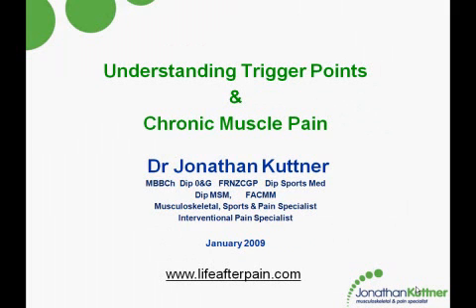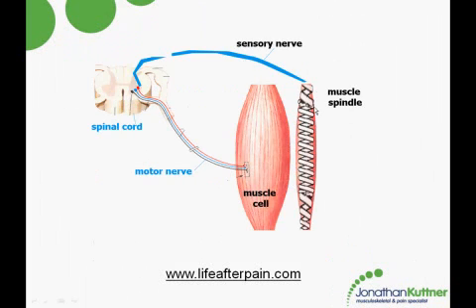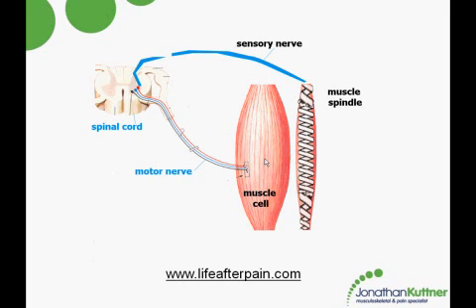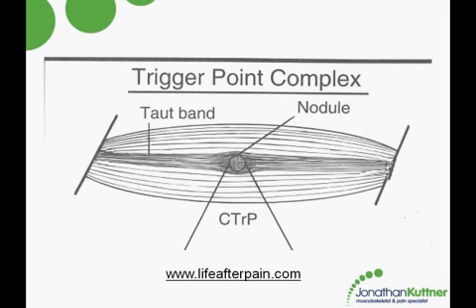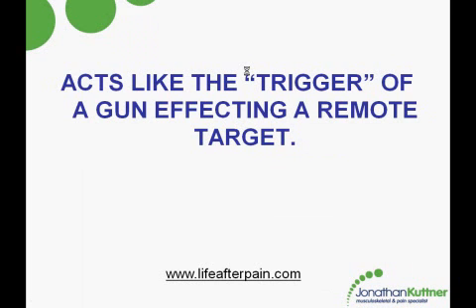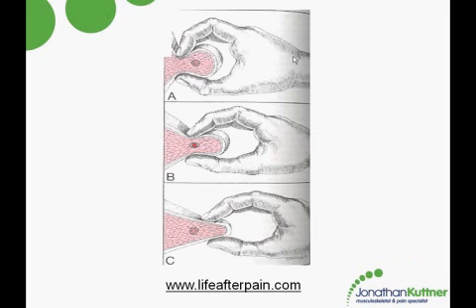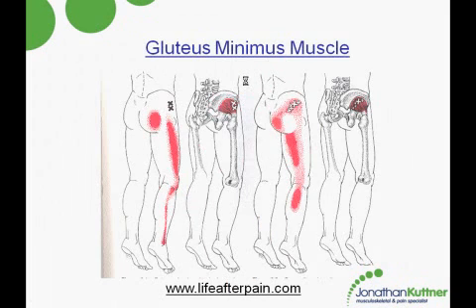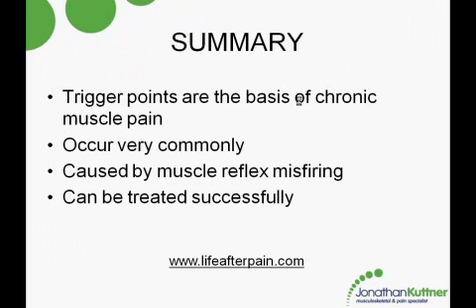Myofascial Trigger Points: Causes and Treatment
to find out what causes myofascial trigger points and how to switch them off.